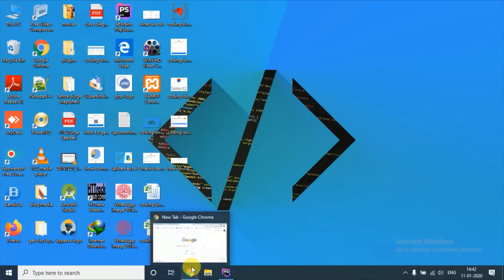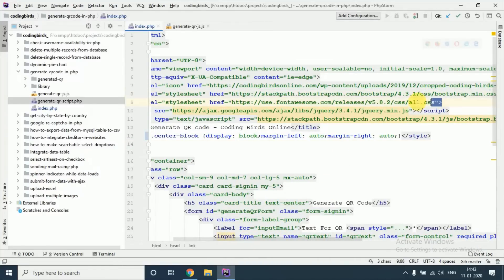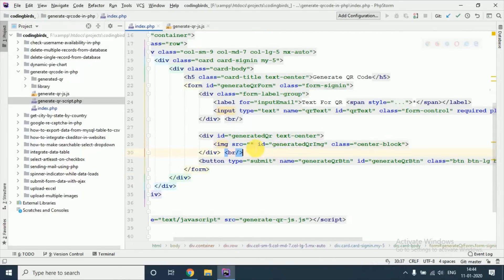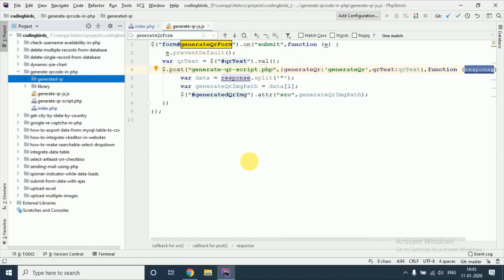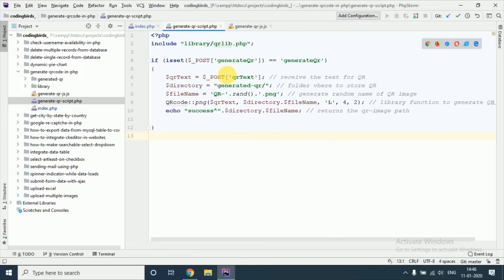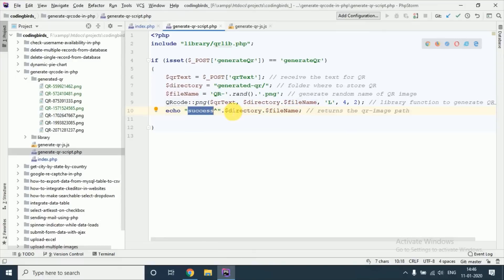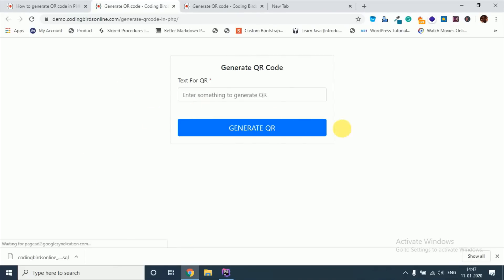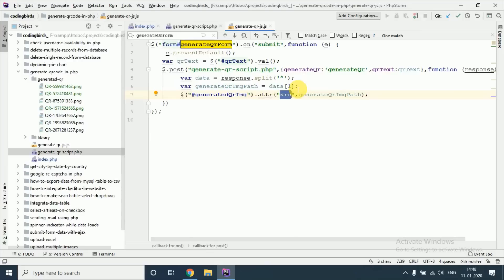How to generate dynamic QR code in PHP | 100% working source code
Hi, Are you looking for the PHP script of how to generate dynamic QR code in PHP code? then you are right place. Here I will provide the concept, and how to do this. I will provide a 100% working source code with a demo.